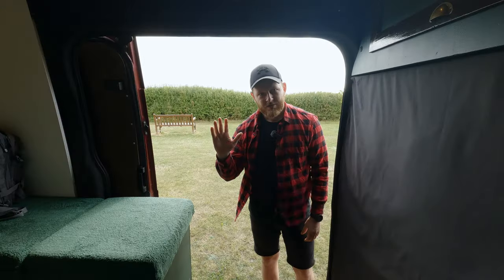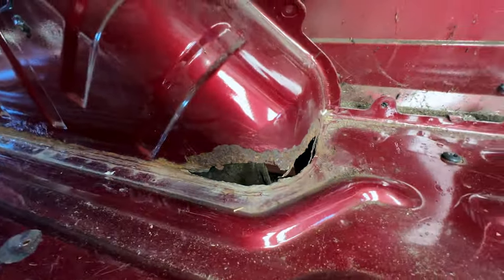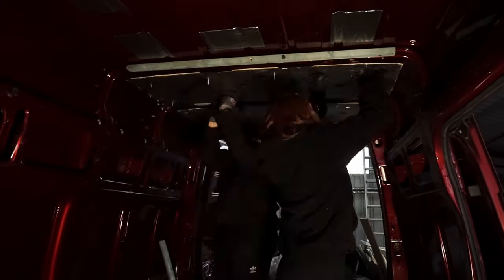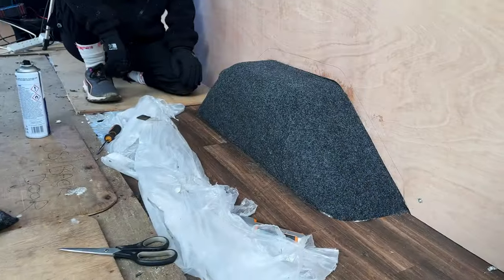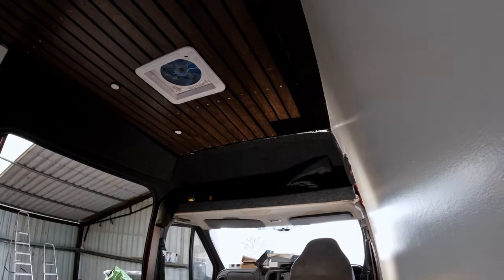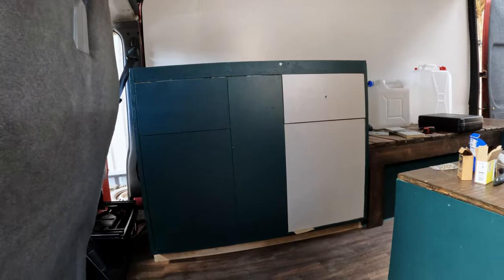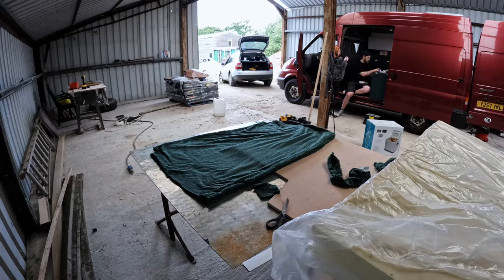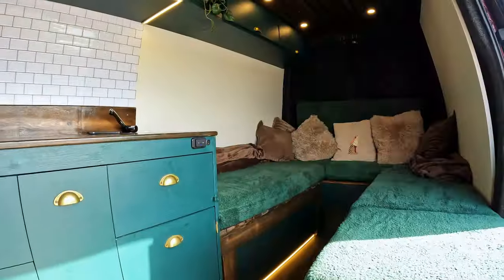Budget DIY Camper Van | Full Build Timelapse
Join us as we transform our 2001 Ford Transit into a fully-equipped budget camper van! In this full build timelapse, we take you through each step of our DIY van conversion—from stripping the van to adding final touches like the bed cushions, kitchen tiles, and a composting toilet. This budget-friendly project shows how you can turn any van into a tiny home on wheels.

Whether you're dreaming of van life or looking for camper van conversion inspiration, this video has tips, tricks, and ideas for every stage of your build. Watch the full process unfold and see how we made it all happen on a budget!